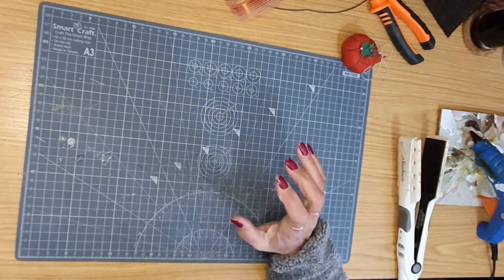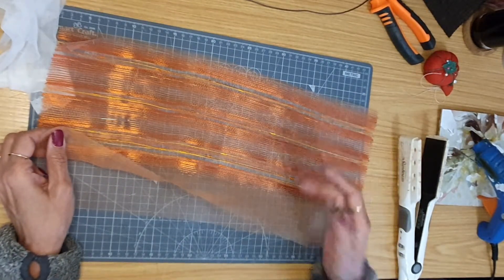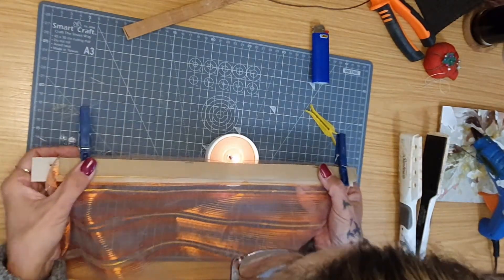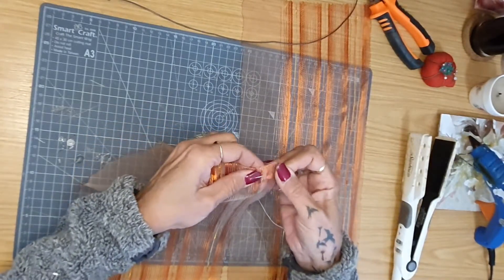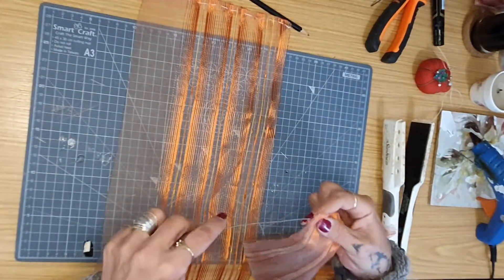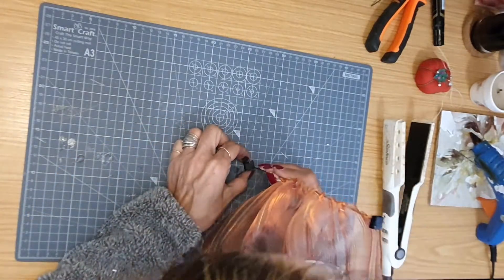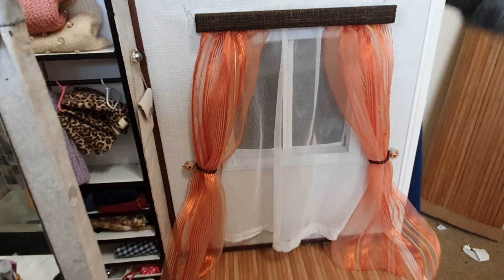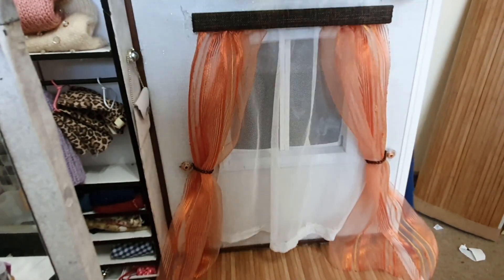Barbie dollhouse curtains diy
In this video I show you an easy way how to make curtains for your dollhouse